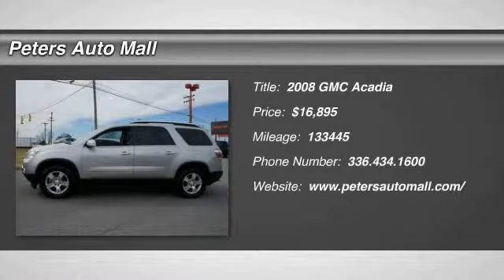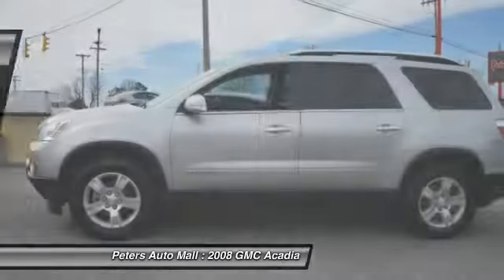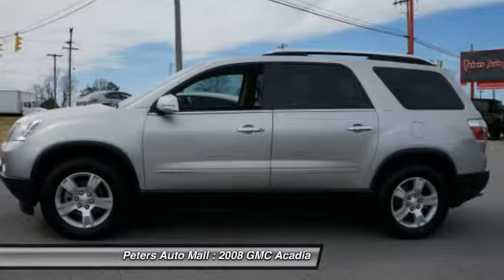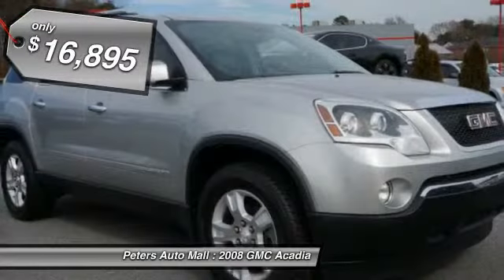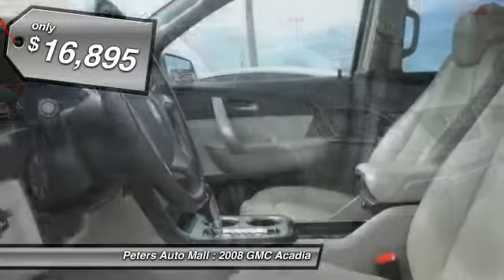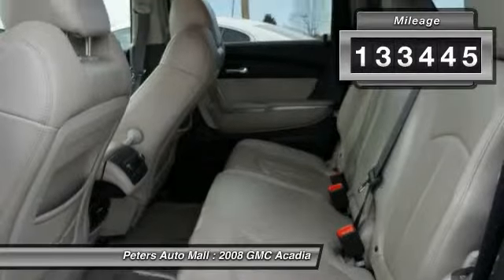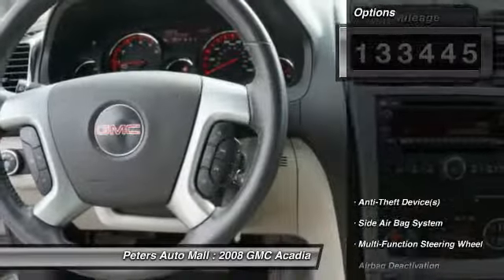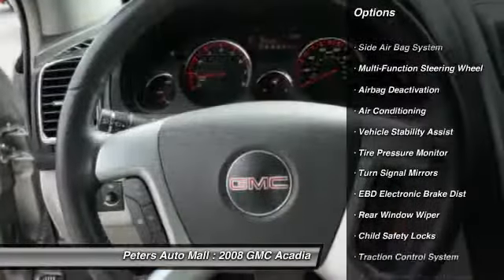2008 GMC Acadia High Point North Carolina 21502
2008 GMC Acadia SLT1 - $16895

You'll love this 2008 GMC Acadia. This is a vehicle you'll want to take home. With 133445 miles, it features Automatic transmission and an exterior color of Liquid Silver Metallic. Call and get in touch with Peters Auto Mall directly, and be the first to open the vehicle door today!